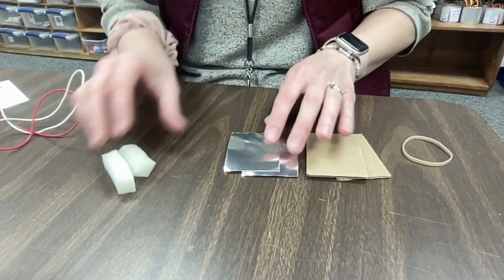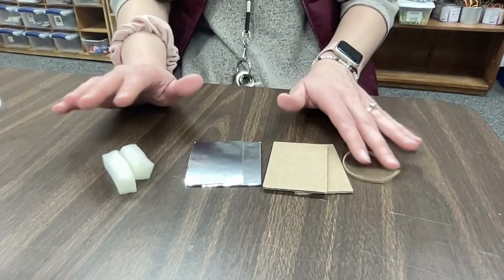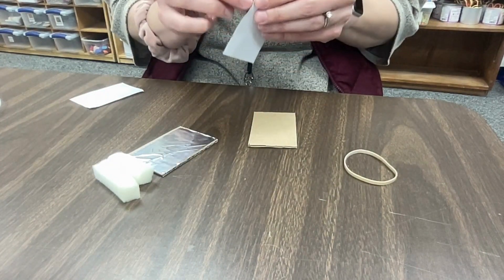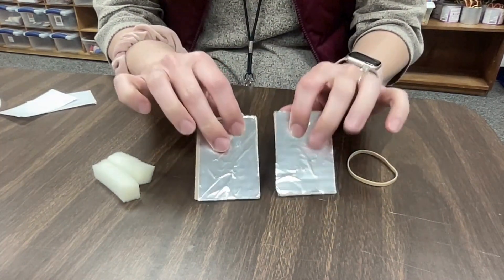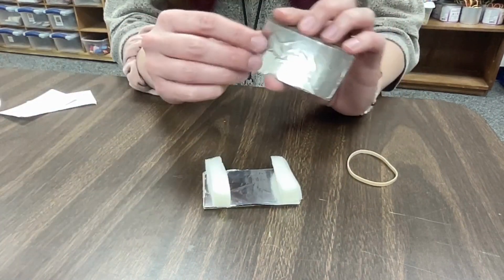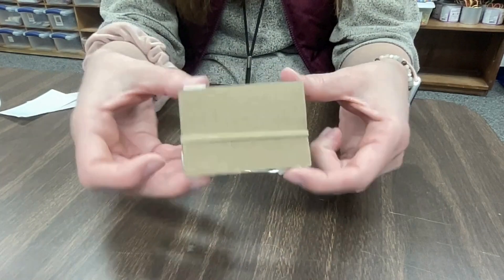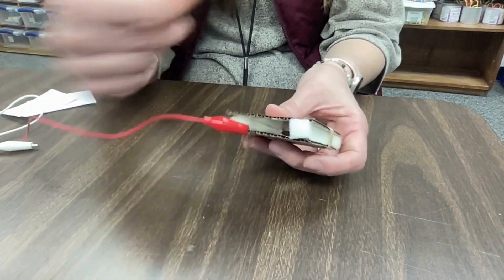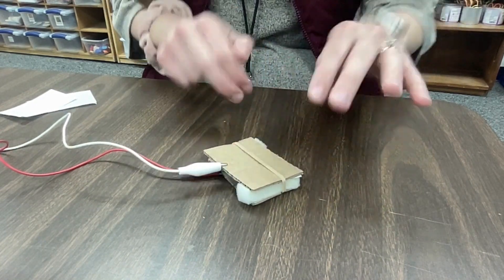Build a Pressure Switch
This video includes step by step instructions for building a Makey Makey pressure switch using the elementary RCPS provided pressure switch kits.